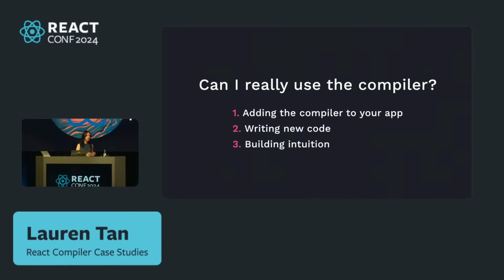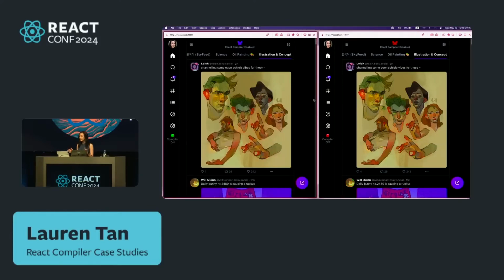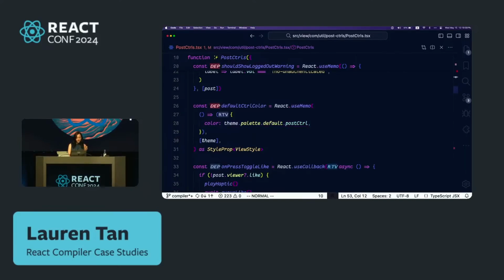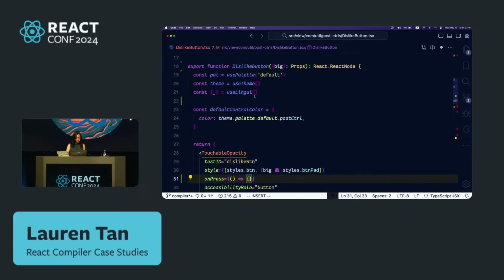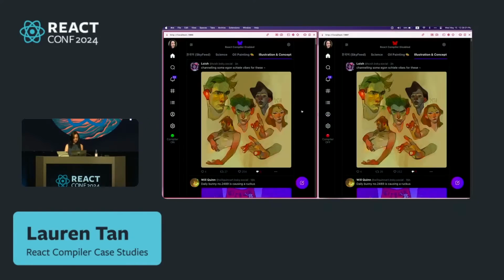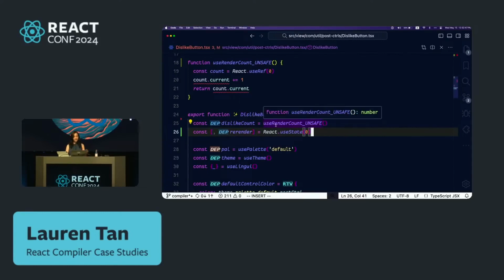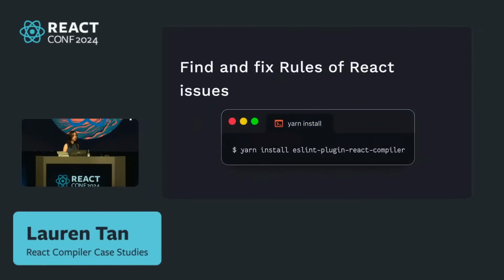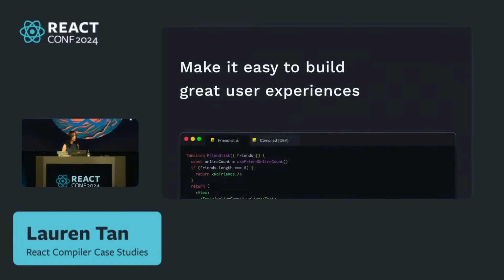Forget About Memo by Lauren Tan from Meta | React Conf 2024 Day 1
Welcome to Rapid Tech Recaps! This video features a highlight from React Conf 2024 day 1, held in Henderson, Nevada. In this session, Lauren Tan from Meta presents on Forget About Memo.